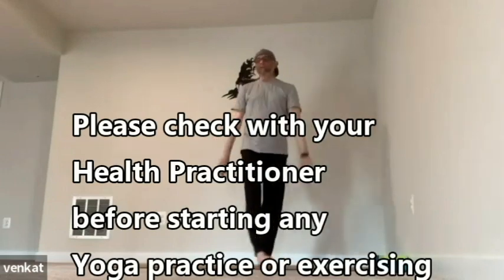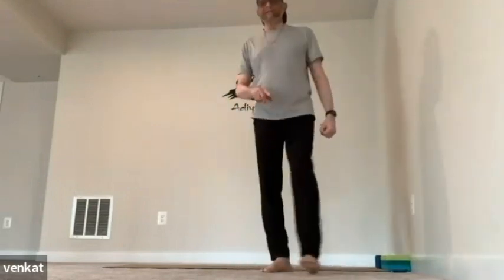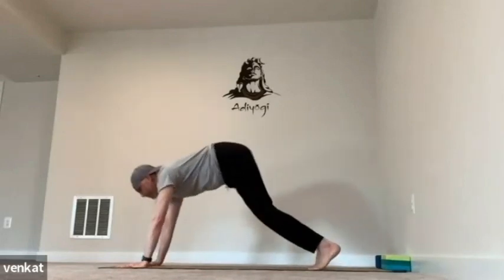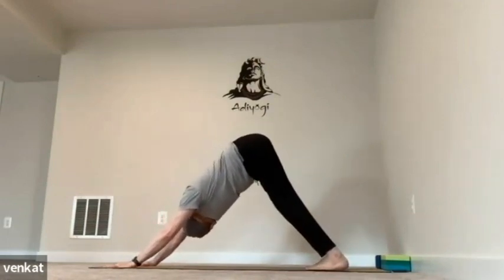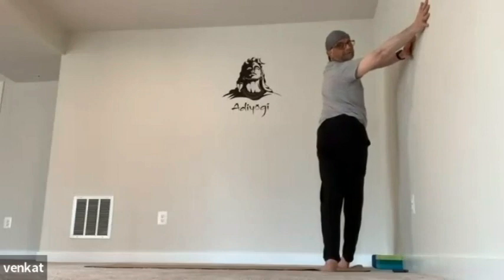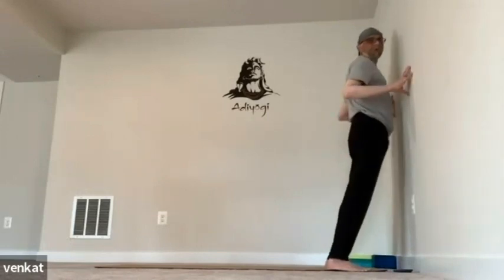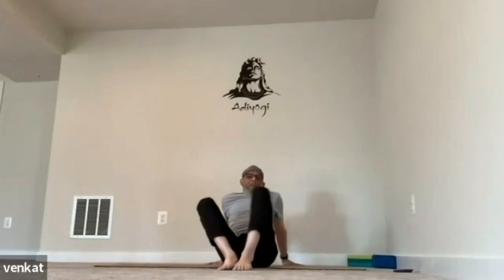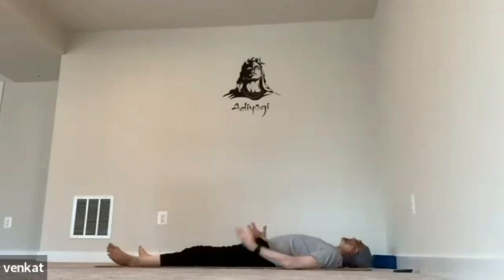Zoom Yoga with Venkat (Wall as Prop)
Yoga Class with Venkat on Zoom. Great use of wall as Prop in this class.